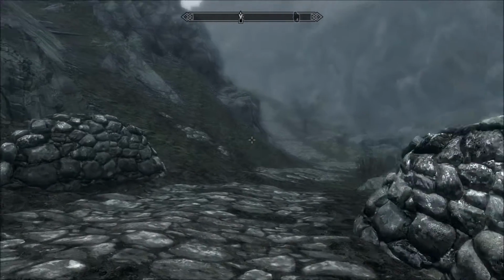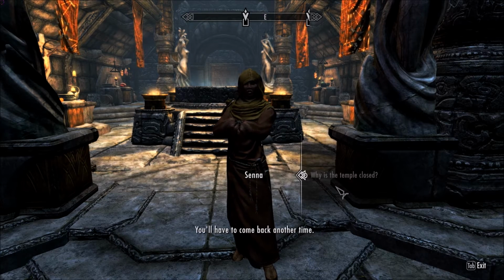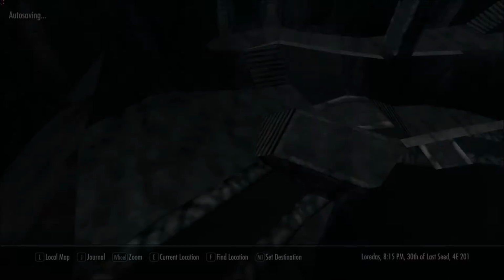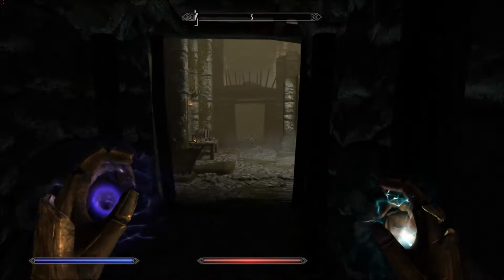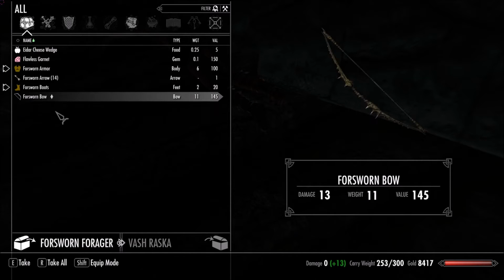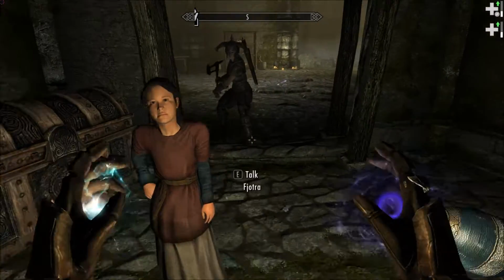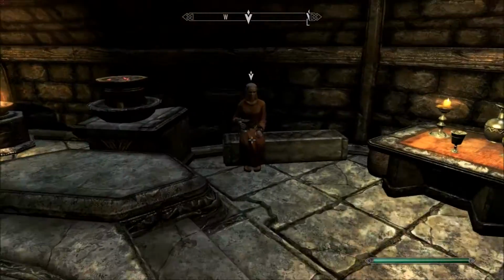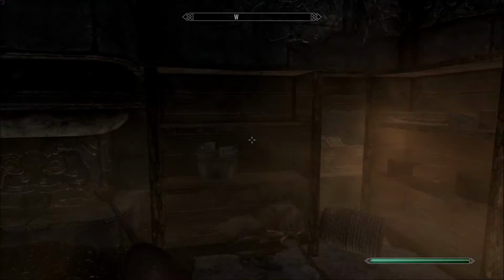Lets Play Skyrim, Ice Battlemage, Ep 24, Double Rescue in Broken Tower Redoubt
Hey Fellas, Sorry about how late this episode is but it is a long one and I'm sorry about that too.

In this episode Vash heads up to Broken Tower Redoubt and finds another task set for the same place too. Turns out he's having a busy couple of days at the moment.

Heading out: 0:00
The Heart of Dibella: 4:00
Telling the Sybil's Father: 17:12
Into Broken Tower Redoubt: 22:02
Badass Forsworn Leader: 36:52
Returning the Sybil to her Father: 45:47
The Heart of Dibella Part 2: 48:18
House of Horrors Part 2: 52:58